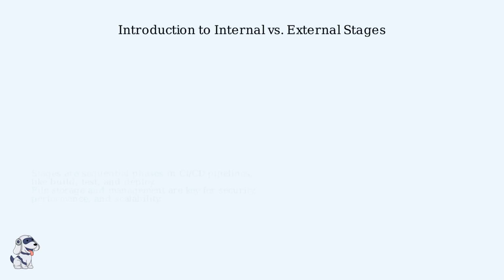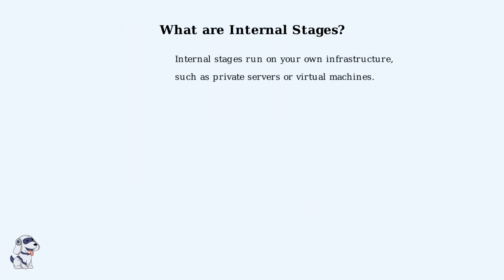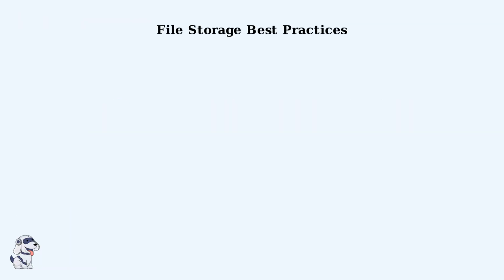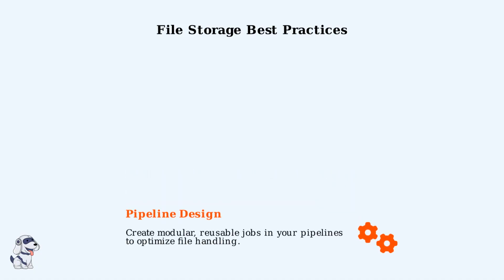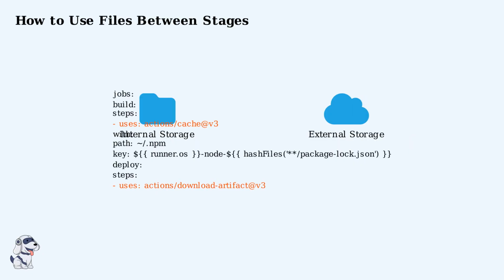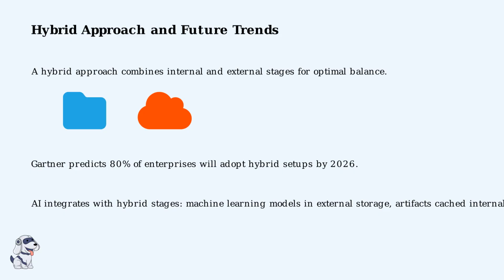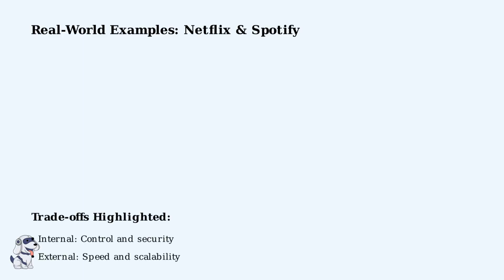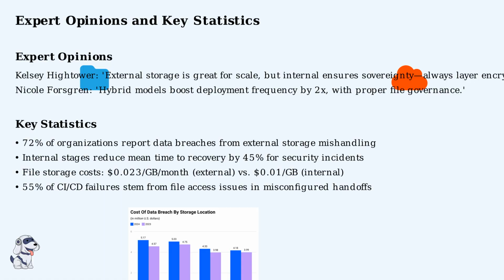📦 Working with Stages in Snowflake: Internal vs External Stages | Beginner-Friendly Tutorial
Welcome back to Snowflake Based Learning — your step-by-step channel for mastering Snowflake Analytics! ❄️

In this video, we break down one of the most important concepts when working with data in Snowflake: Stages.
You’ll learn the difference between Internal Stages and External Stages, when to use each, and how they fit into your data loading workflows.

Whether you're preparing data for COPY INTO, building an ETL pipeline, or learning Snowflake basics, this tutorial will help you understand where to store files and how to use stages efficiently.

🧠 What You’ll Learn:

✅ What Snowflake Stages are and why they matter
✅ Internal Stages: User, Table & Named stages
✅ External Stages: AWS S3, Azure Blob, and Google Cloud Storage
✅ How to create and configure external stages
✅ How to upload files to internal stages
✅ How to reference files when loading data
✅ Real examples using CSV/Parquet files

💻 Hands-On Examples:

Creating a named internal stage

Setting up an external S3 stage

Listing stage contents

Using stages in COPY INTO commands

Example:

CREATE STAGE my_s3_stage
URL='s3://my-bucket/data/'
CREDENTIALS=(AWS_KEY_ID='xxx' AWS_SECRET_KEY='yyy');

🧰 Tools Used:

Snowflake Web UI

Internal & External Stages

AWS S3 / Azure Blob / GCS (example)

Snowflake Sample Data

🪄 Why This Video Is Important:

Understanding stages is critical for loading, exporting, and managing files in Snowflake.
This tutorial gives you the foundation you need to handle ETL pipelines, bulk loads, and data ingestion with confidence.

▶️ Loading Data into Snowflake: Bulk Load with COPY INTO
▶️ Snowflake SQL Basics: SELECT, WHERE, GROUP BY
▶️ Snowflake Accounts, Warehouses, Databases & Schemas Explained

💬 Want Resources?

Comment “STAGES” below, and I’ll send a cheat sheet showing every stage type + usage examples!